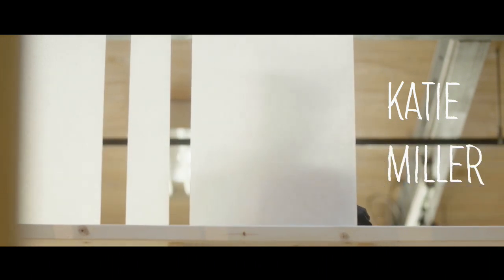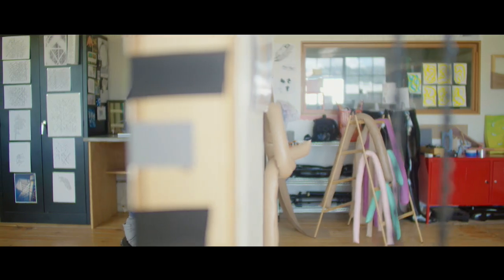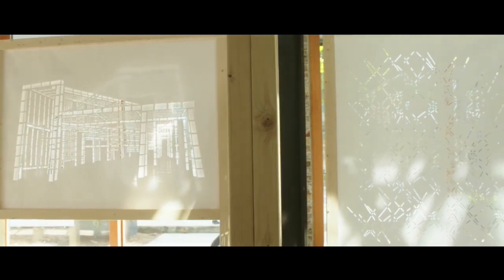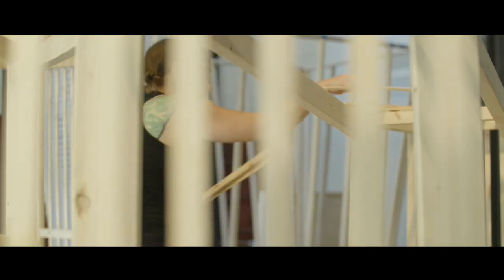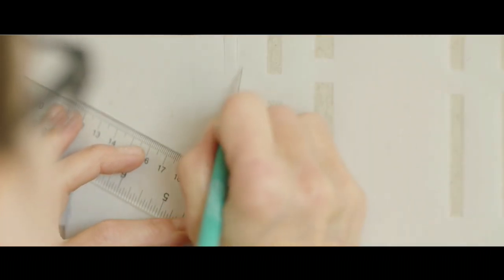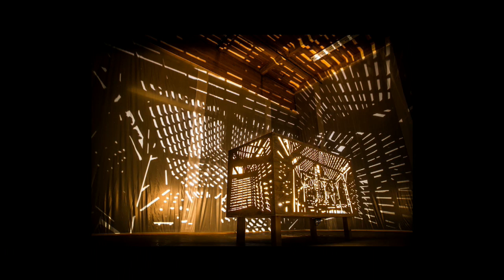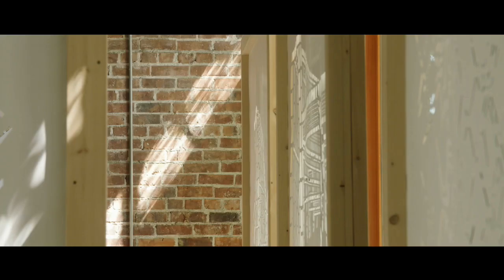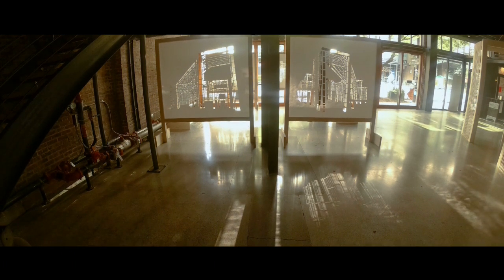Artist Katie Miller pushed & pulled by changing Seattle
Katie Miller is an interdisciplinary artist whose recent project, "The Presence of Absence," considers the rapidly changing profile of Seattle's skyline. Created by Vince Pierce.